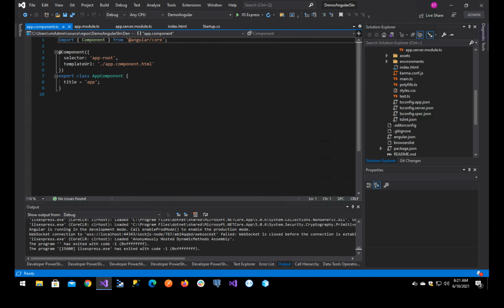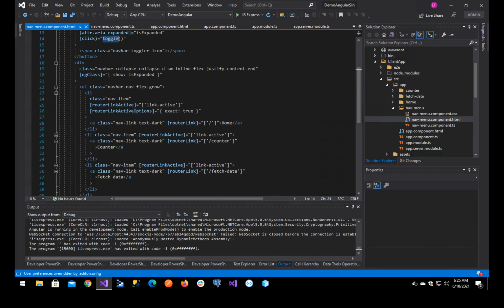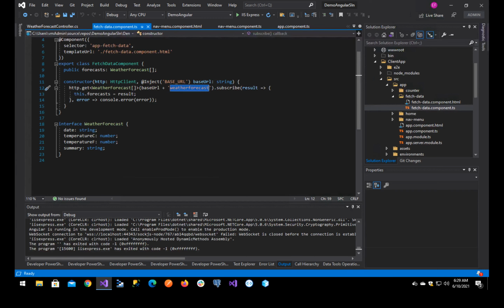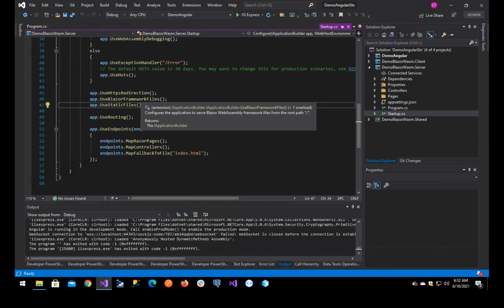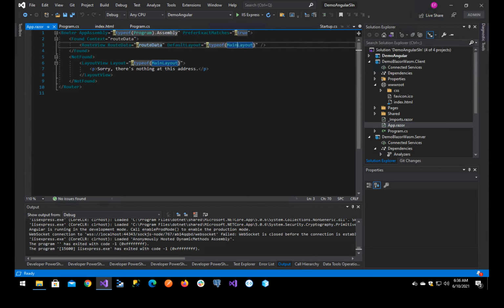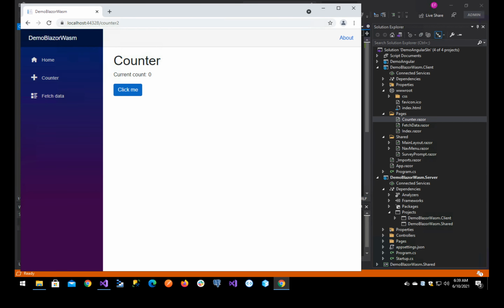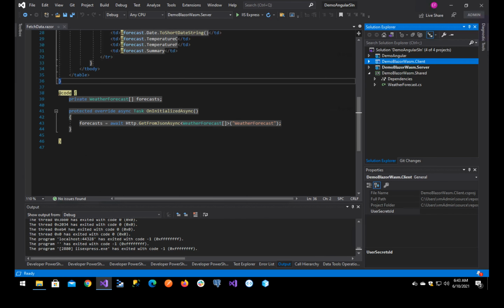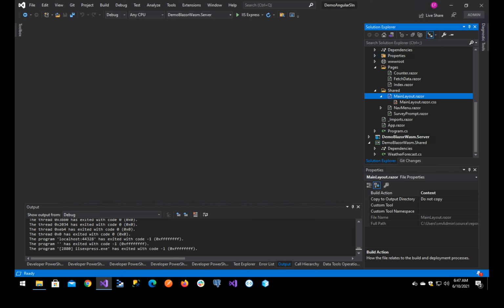Blazor vs Angular. blazor tutorial blazor programming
In this video we will do a small comparison, Blazor vs Angular, to check which one you should choose.
We will show a couple of projects, a basic .NET Core App with Angular and a basic Blazor Webassembly with .NET Core Hosted APIs.

Visit our websites:
.net 5 blazor#dotnet

 blazor tutorial
blazor app
blazor components
blazor programming
blazor vs angular vs react
blazor webassembly
blazor c#
blazor server side
blazor webassembly tutorial
client side blazor
server side blazor
visual studio
microsoft blazor
blazor introduction
visual studio code
blazor webassembly vs server
visual studio 2019
angular tutorial
angular 11
Visual Studio